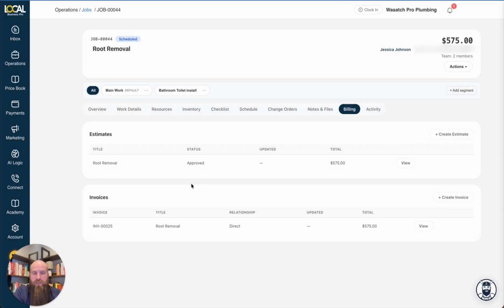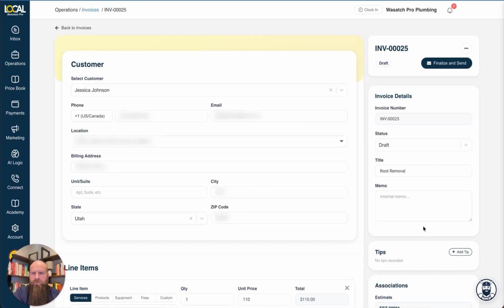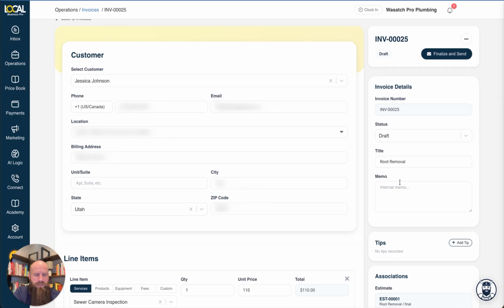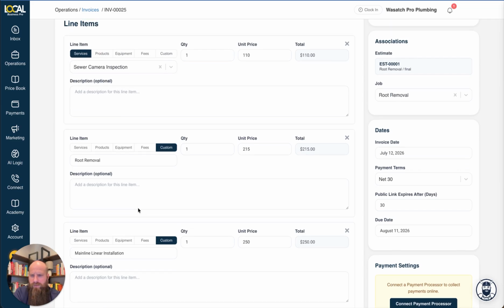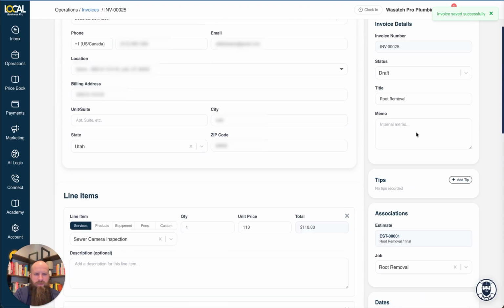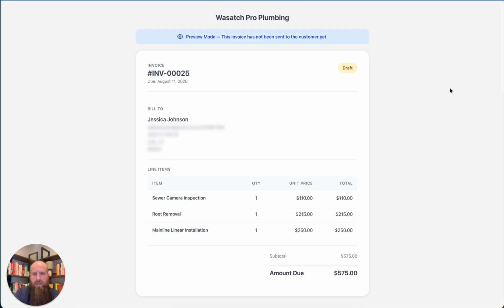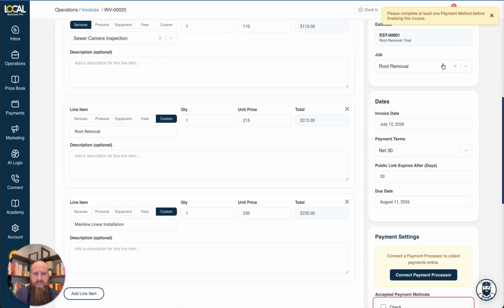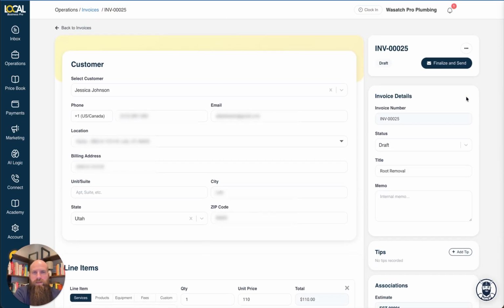Review and Send an Invoice in Local Business Pro